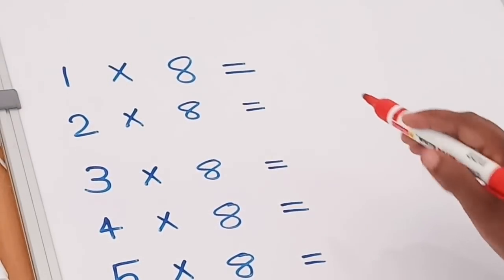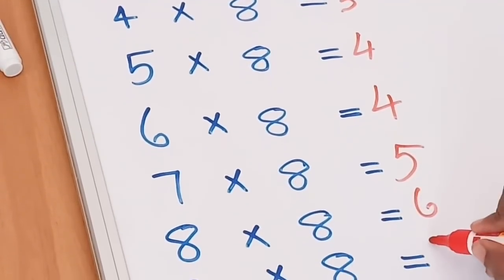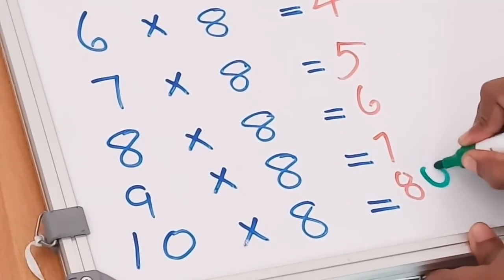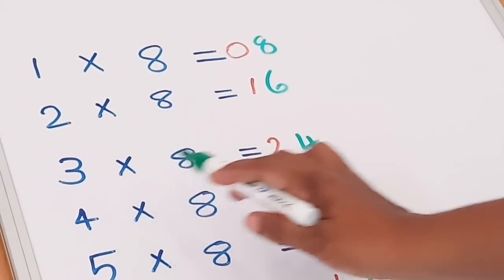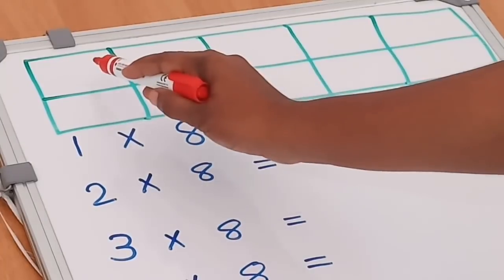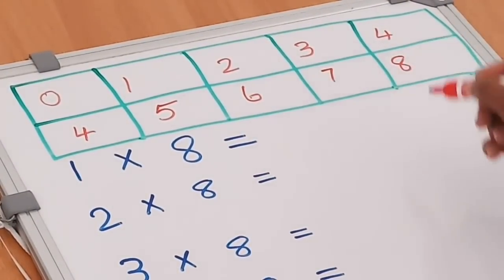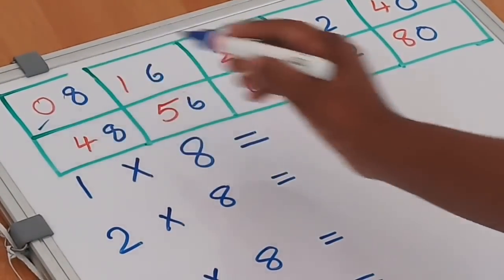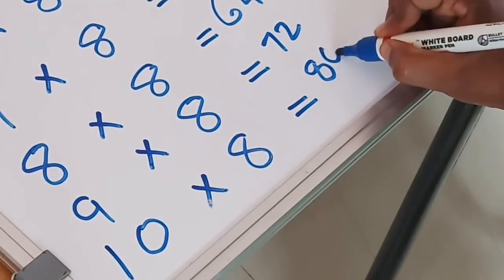very easy way to teach the multiplication table of 8(ഗുണനപ്പട്ടിക വളരെ എളുപ്പത്തിൽ പഠിപ്പിക്കാം)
vianney academy of learning is a leading multi-speciality therapy clinic and rehabilitation centre in Kerala , established in 2015. It has started to provide remedial education for children with Learning disabilities and Learning problems.  in 2019, we formed a society named as SECWSN.The society is promoted and run by well experienced group of professionals such as Special Educator s, Psychologist, Speech Language Pathologist, Occupational Therapist and Social Workers.  We focus on one to one as well as group education and skill development programmes

കുട്ടികളെ ഗുണന ക്രിയകൾ ചെയ്യിക്കാനുള്ള എളുപ്പവഴികൾ